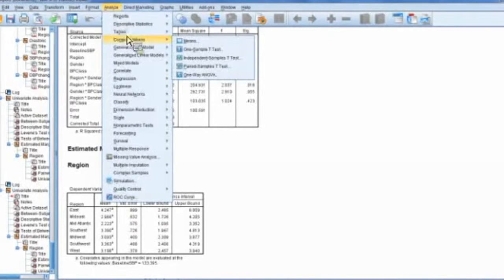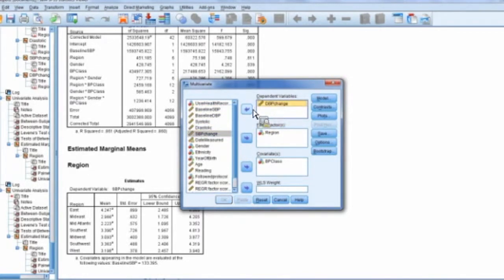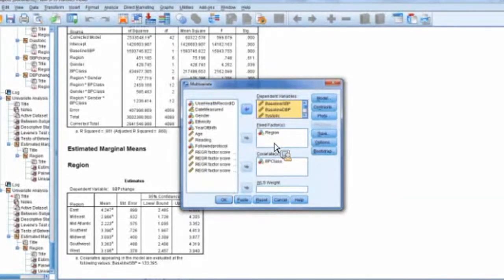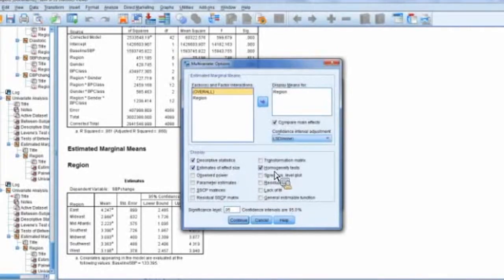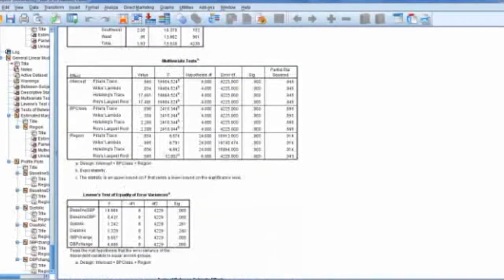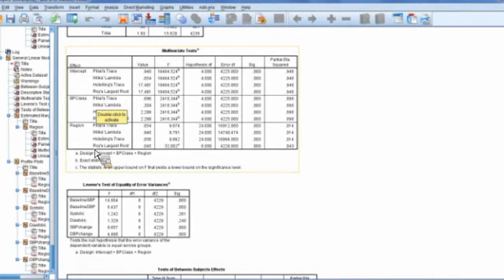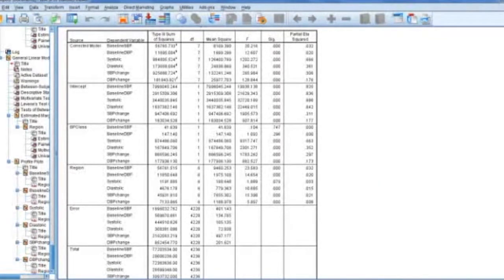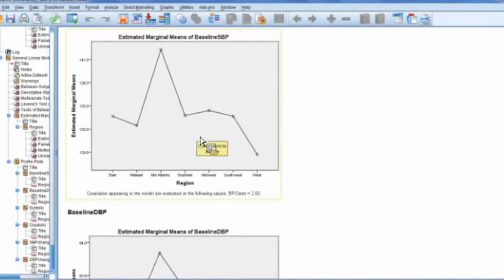Multivariate Tests in SPSS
Join Dr. Patrick Dunn, former Academic Skills Center tutor now Walden University faculty, for his demonstration of Multivariate Tests in SPSS.

*Originally recorded as a live webinar on July 30, 2015